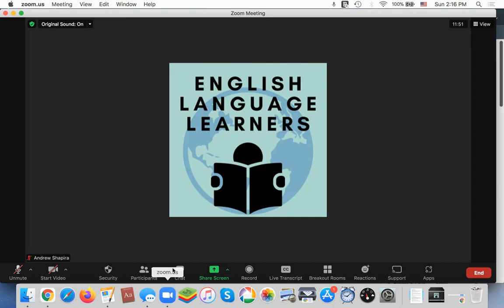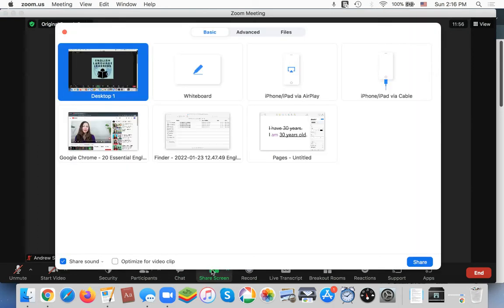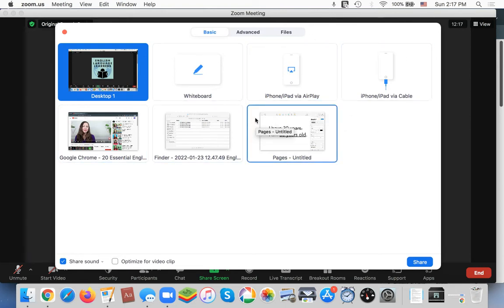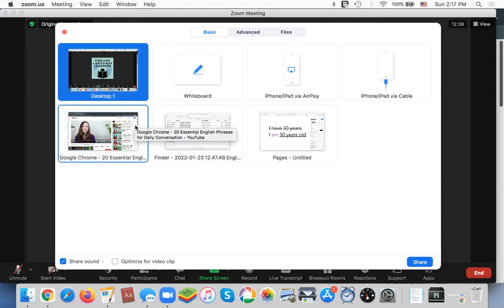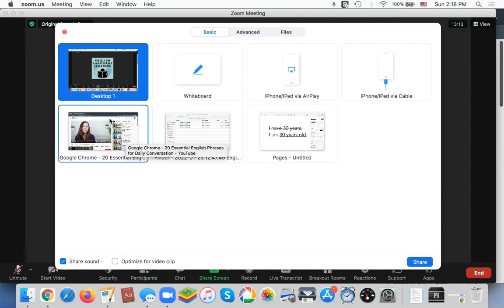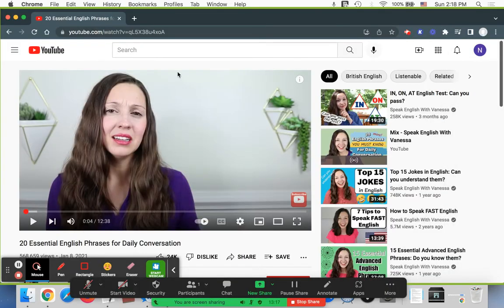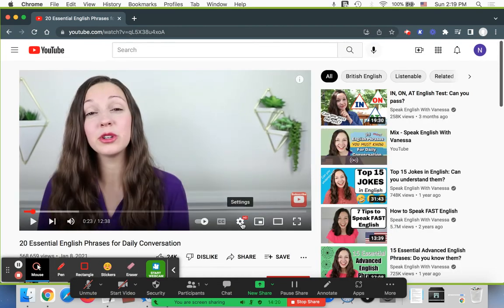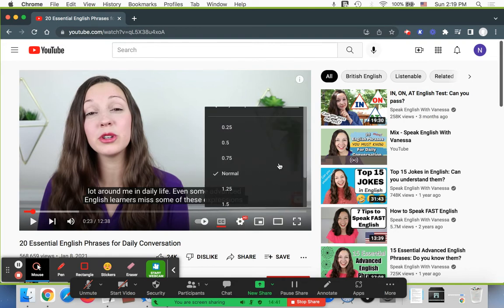Showing YouTube Videos